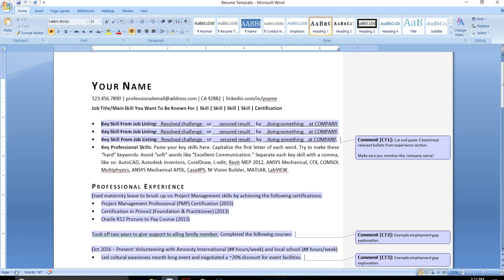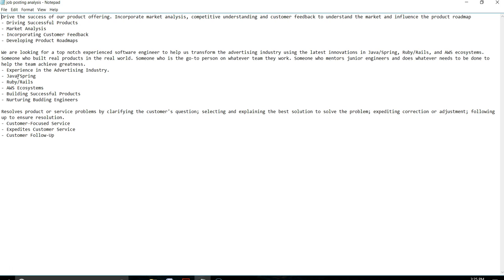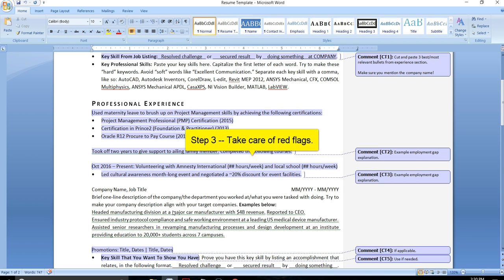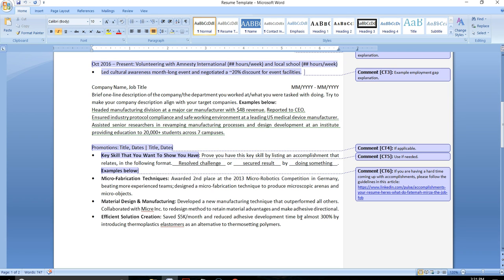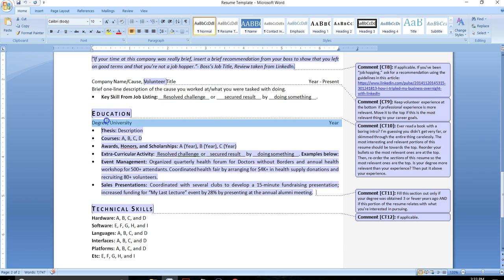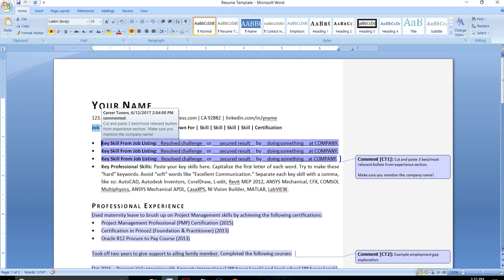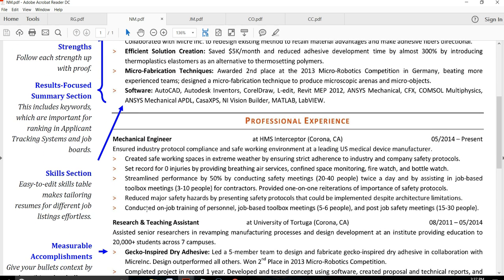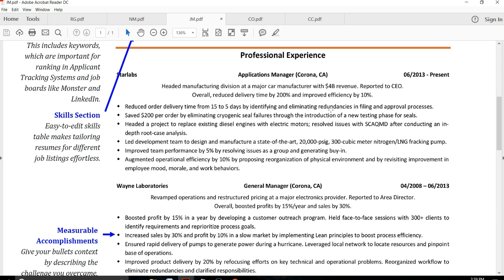Free Resume Writing Tutorial -- CareerTuners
Download the cheat sheets at CareerTuners.com/CheatSheet
Purchase our editing service at CareerTuners.com/Editing
Purchase our writing service at CareerTuners.com/Services